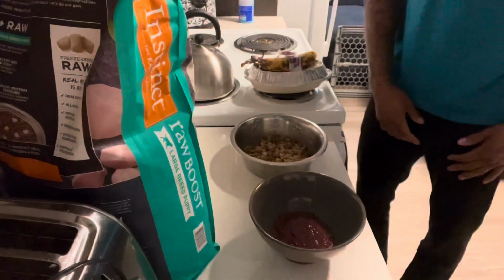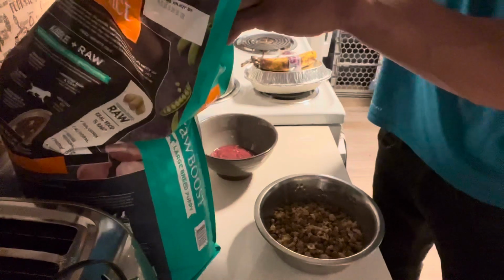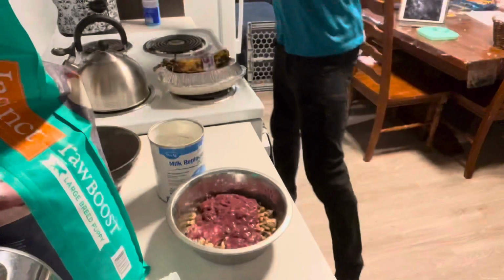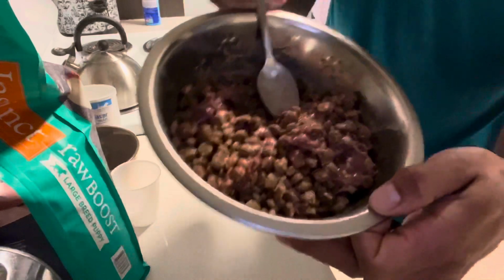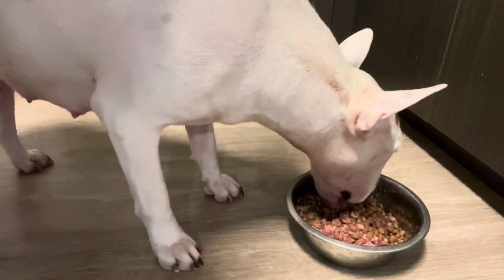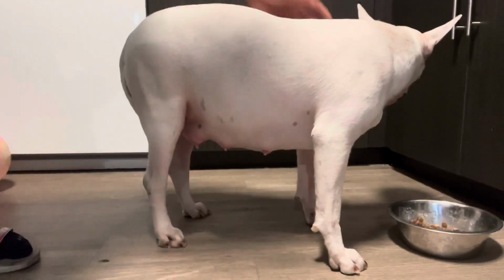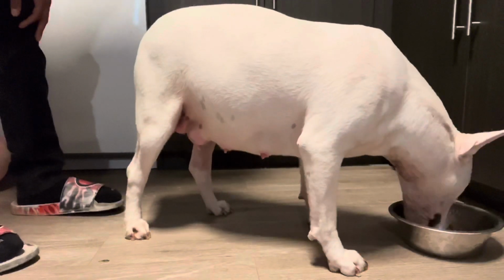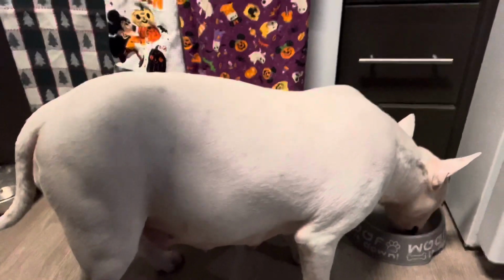Feeding pregnant Bull Terrier/Beef liver &Instinct Raw Large Breed Puppy food[feeding pregnant dog]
During this video I will be demonstrating how I feed my female English bull terrier, At the current time in the video she is 63 days into her pregnancy. When she is not pregnant she is on 100% raw diet but because I wanted to be able to leave food out for her to consume when she desires, I started feeding her instinct raw large puppy food & Mixing it daily with chunks of liver or steak and dyne as a supplement every other day. Maple is very sensitive to process dog food and breaks out in rashes from most products but with this specific brand puppy and large breed it has worked very well. Her paws have become a little itchy I see her licking them And stop her but not as bad as before she has not broken out or had any rashes either. Once puppies are 4 to 5 weeks and weaned she will be back on her wall diet.
If you are experiencing any problems with rashes or itchy paws 🐾  reach out and I will offer my best advice swiftly!